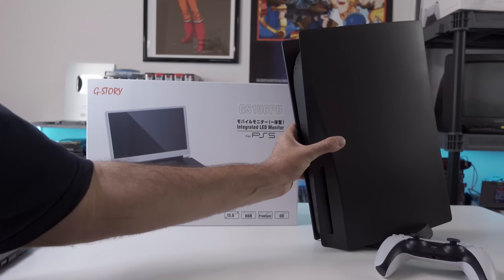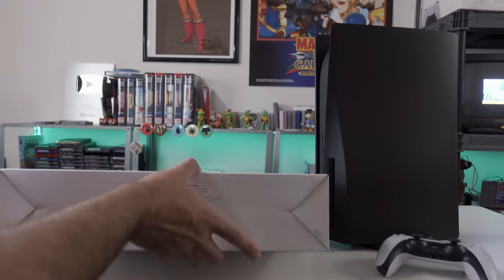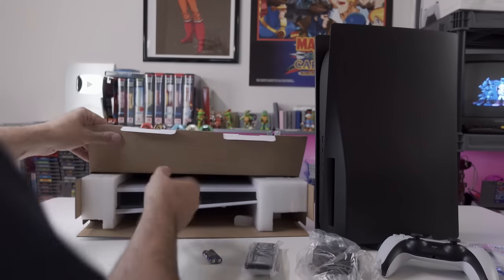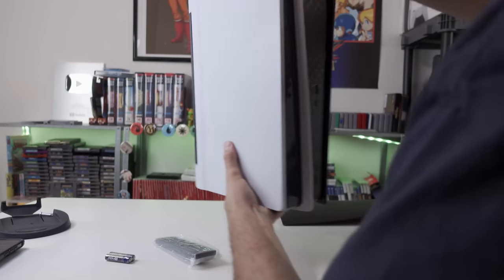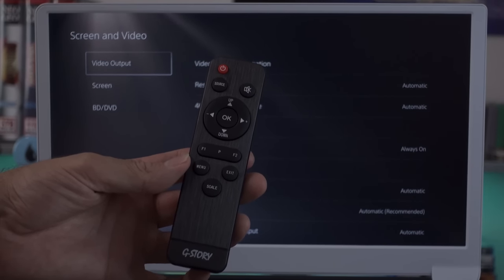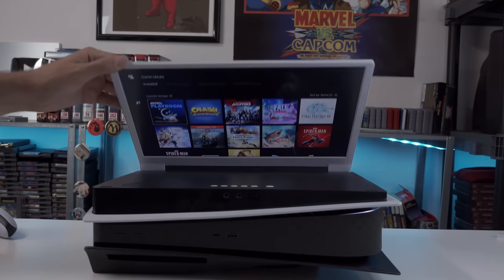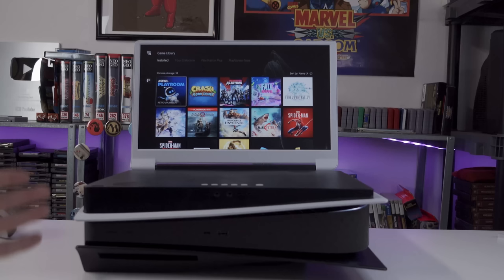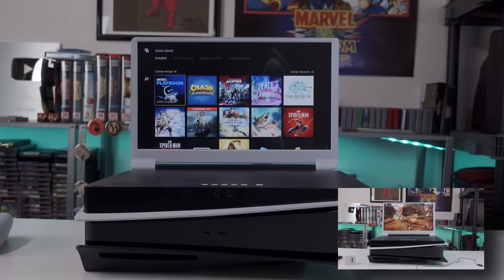The 4K HDR Portable PlayStation 5 Mod! Integrated Monitor & Speakers Plate Replacement!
The G-STORY 15.6" Inch IPS 4k 60Hz PS5 Plate Replacement Monitor!

AUDIO:
Mic - Shure SM7B